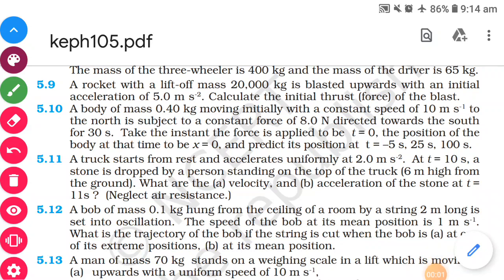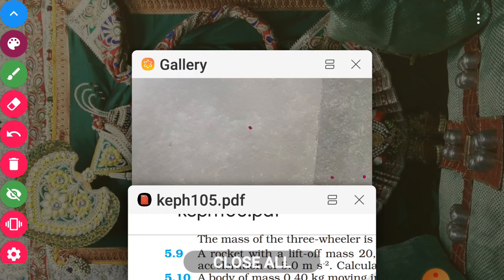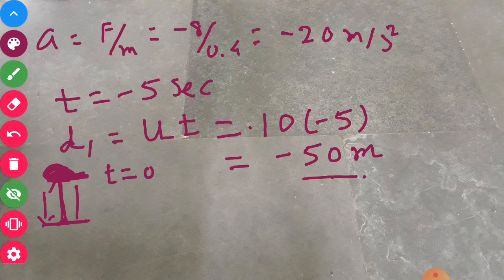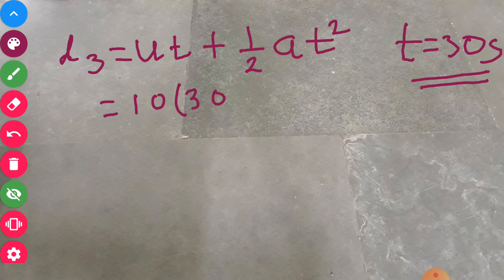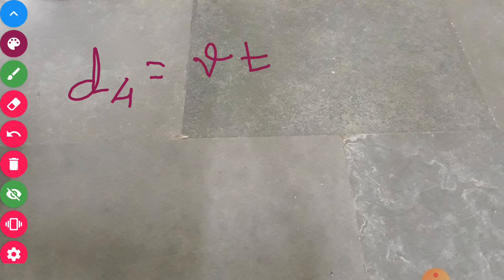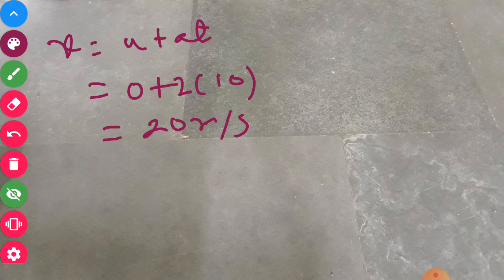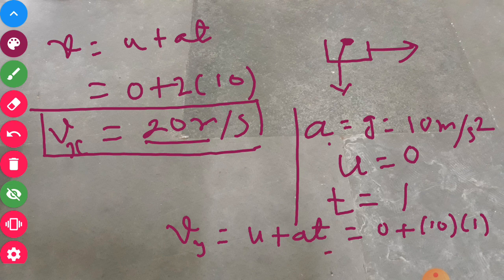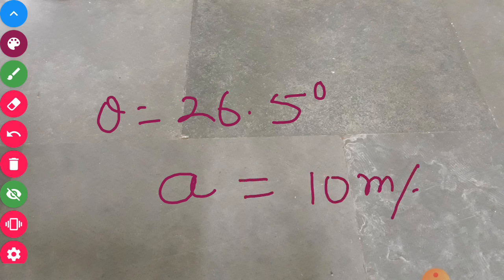Class 11 physics ncert ch 5 numerical 10 and 11